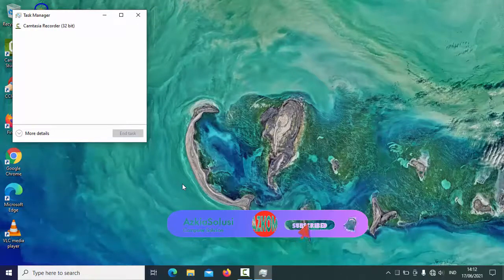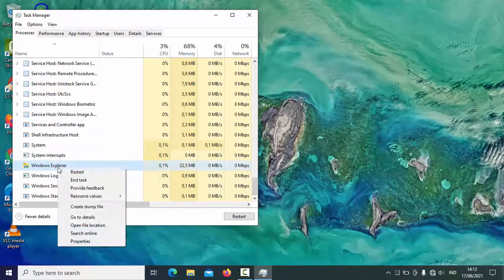How To Restart Windows 10 Without Rebooting | Windows 10 Tutorial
Jangan lupa like, share dan SUBSCRIBE ya Mohon dukungannya agar saya bisa terus berkembang di youtube dan aktifkan icon loncengnya supaya nanti kamu bisa dapat notifikasi video terbaru dari kami secara gratis  :)